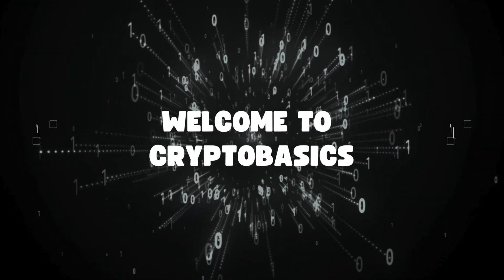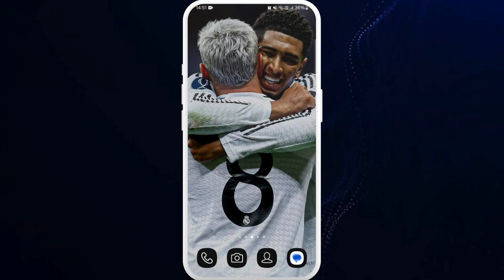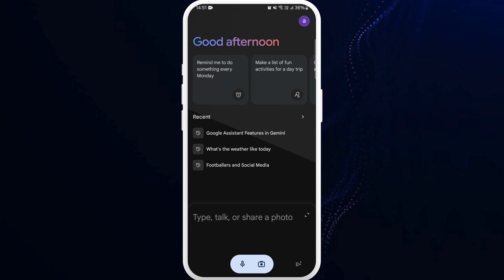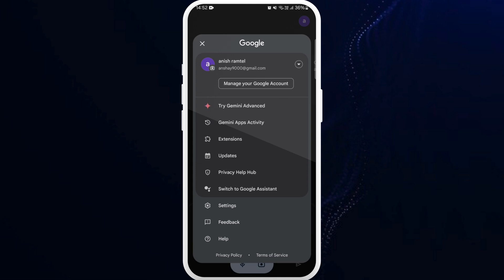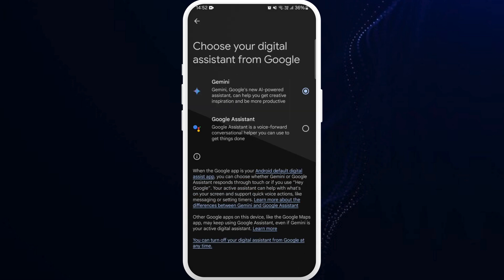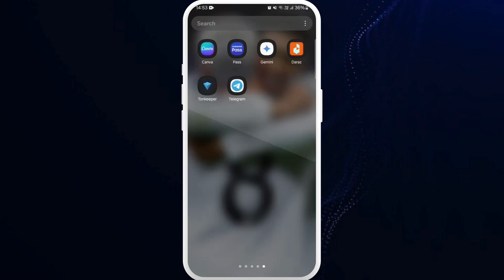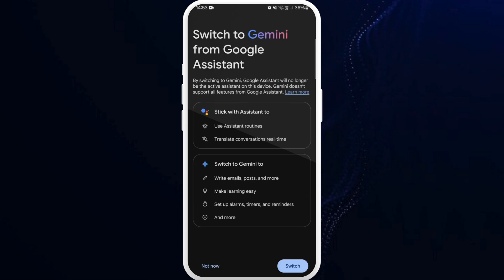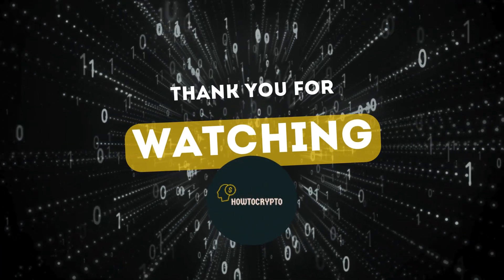How to Turn off Gemini AI 2024?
Need to turn off Gemini AI but unsure how? In this video, we'll show you the simple steps to deactivate or turn off Gemini AI whenever you need a break. Whether you want to pause the AI or disable it completely, this guide will walk you through the process quickly and efficiently.